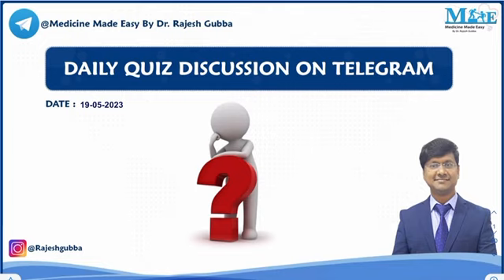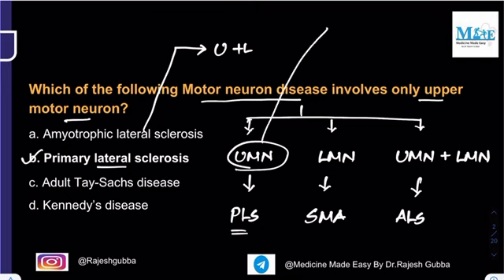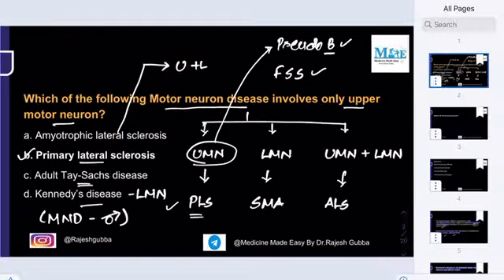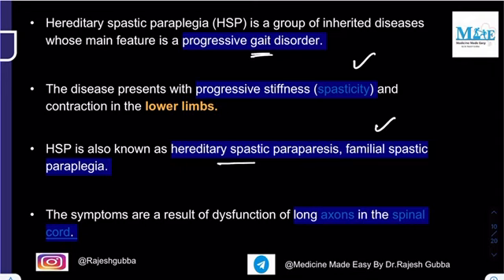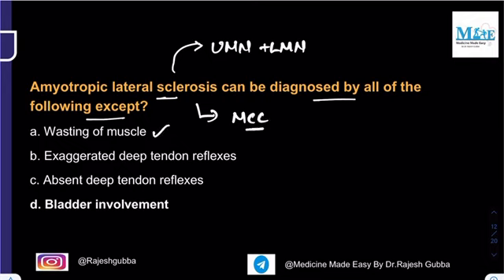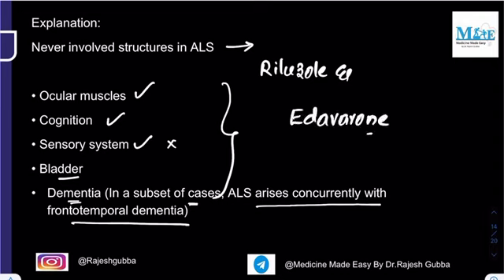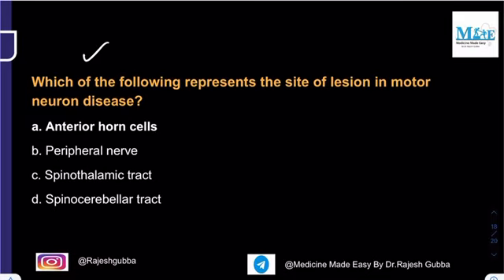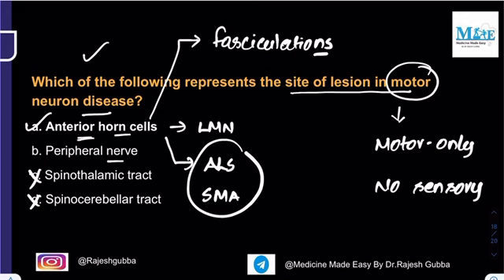DAILY QUIZ DISCUSSION - GENERAL MEDICINE : Medicine Made Easy By Dr.Rajesh Gubba : 19-05-2023